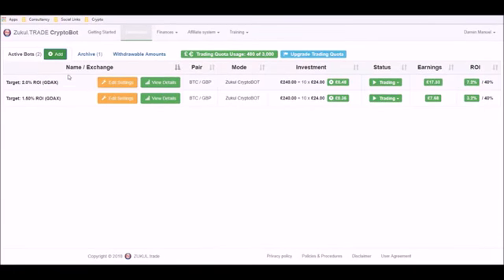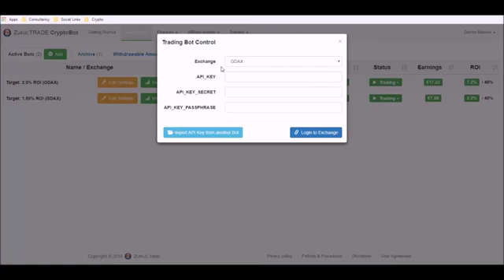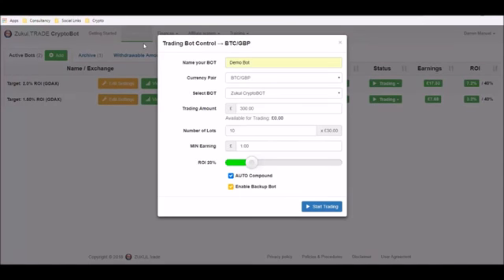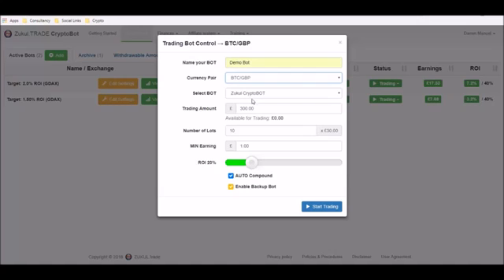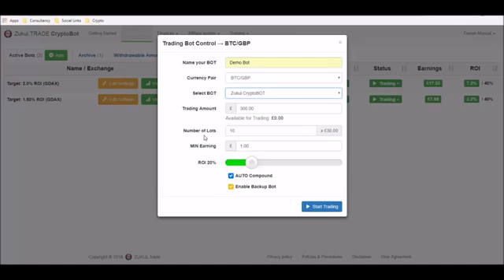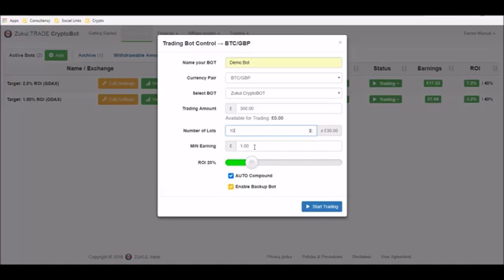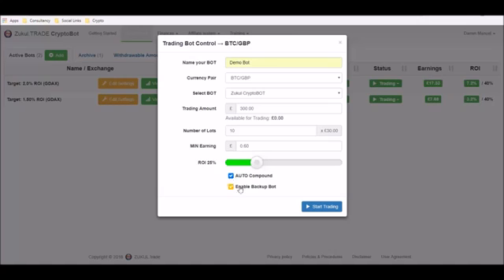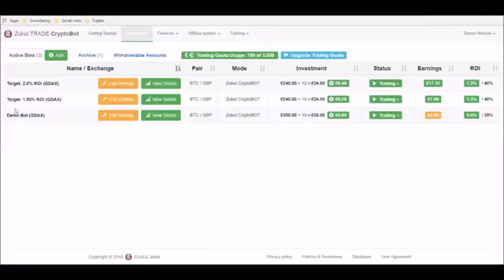Zukul - How To Create Your First roBot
Here. We shall learn how to created our first robot after sign up.
Zukul is a forex trading bot that trades for you on your exchange with better profits like never before. It 3 years old now and still counting. Become a lazy trader with zukul trading robot which can be used by beginners or a pro.